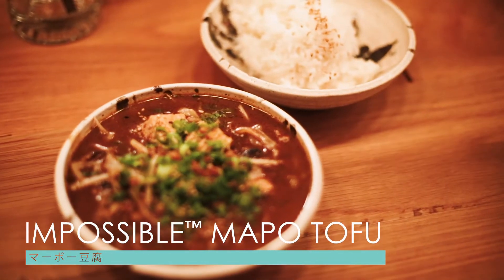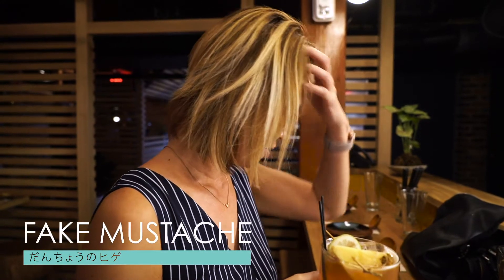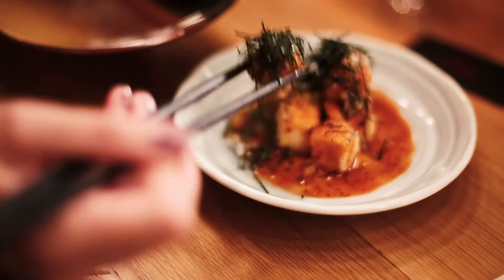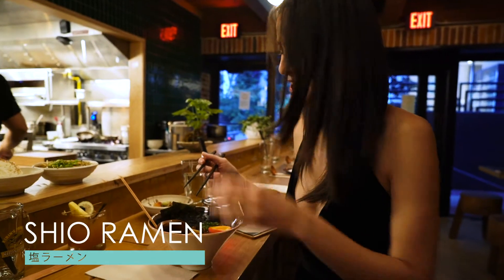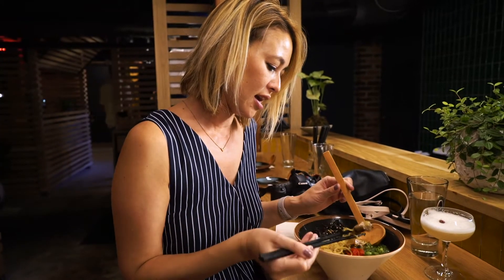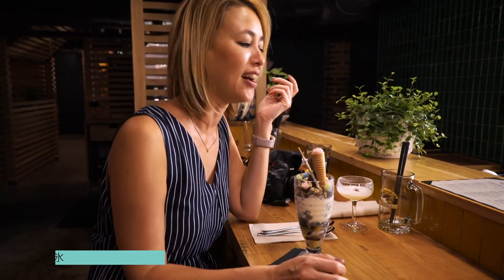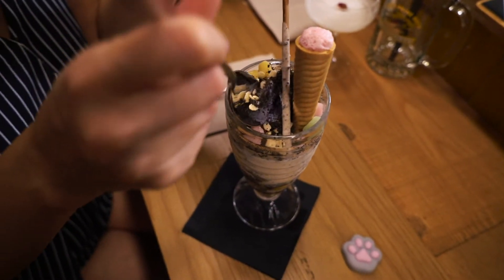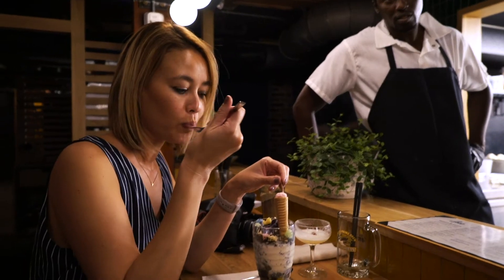Ichicoro Ane - Dining at the Ramen Bar in the Modern Japanese Restaurant - St. Petersburg, Florida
**UPDATE** As of 8/15/22, Ichicoro Ane has closed and replaced with Good Fortune.

Trying lots of good eats at Ichicoro Ane, a modern Japanese restaurant, in St. Petersburg, Florida.

Canon EOS 5D Mark III
Canon EF 50mm f/1.4
Sony A7SII
Sony Vario-Tessar T* FE 24-70mm f/4